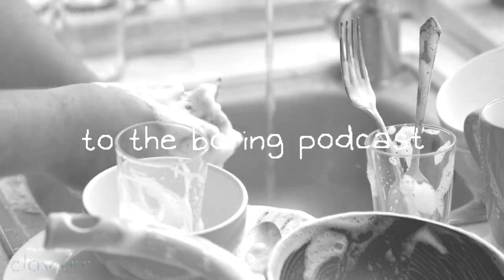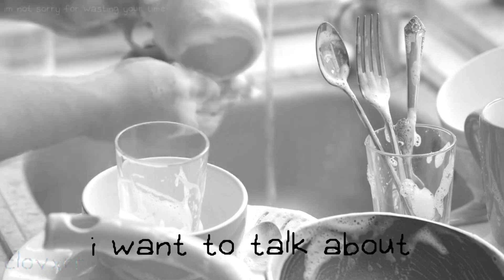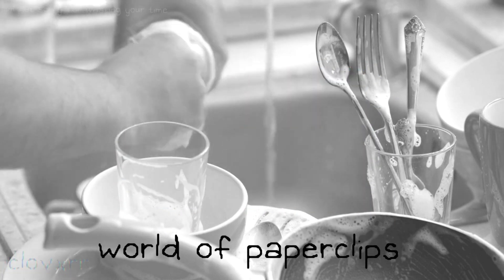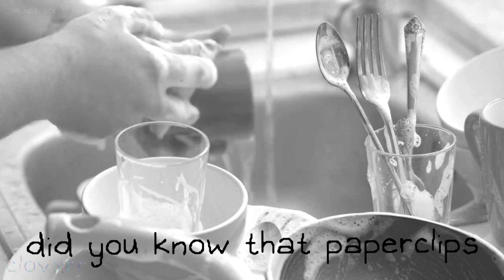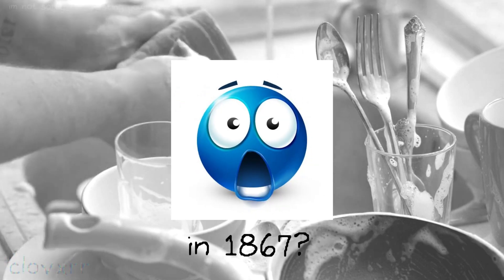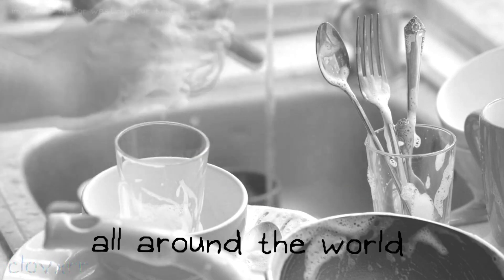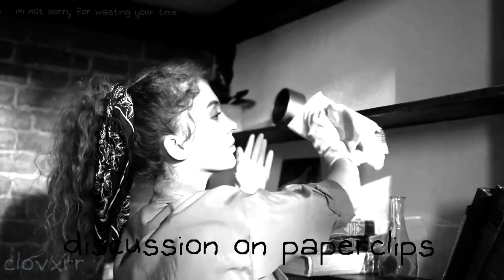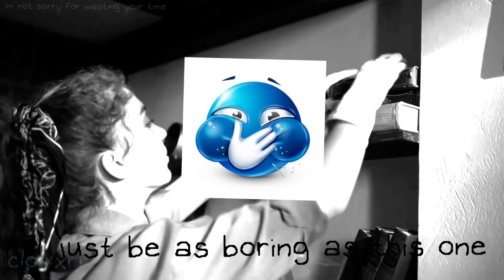the most EXCITING VIDEO ON YOUTUBE (100% REAL)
silly little video, i enjoyed making it,,,, somewhat.
this isnt really the most EXCITING VIDEO, but its something nonetheless :P
the boring podcast goes WILDDD
links to the background videos used

originally smth i did for school (the podcast thing) but decided it would be a silly upload :D
also im joking hahah im nto coming back for the next 2 years 😍